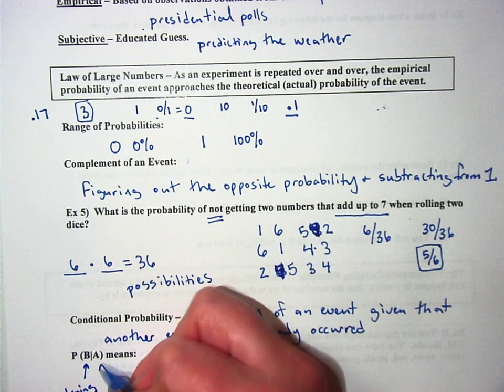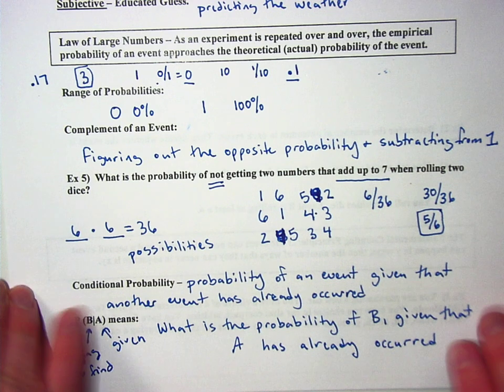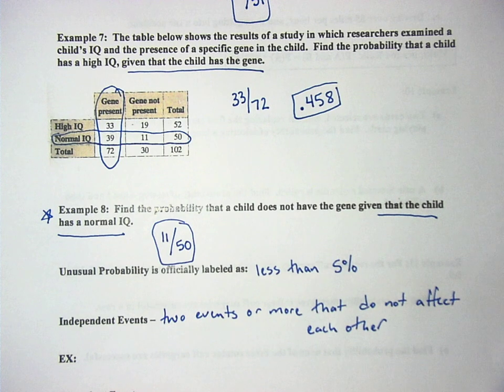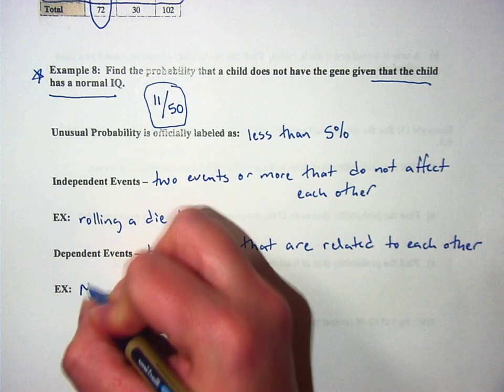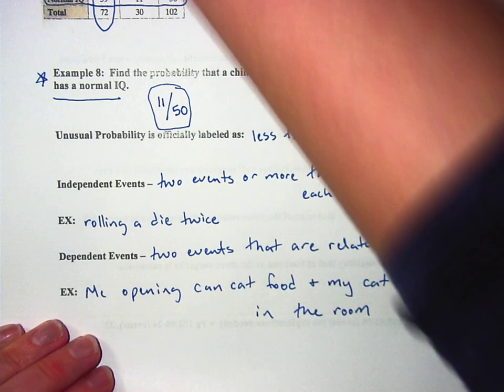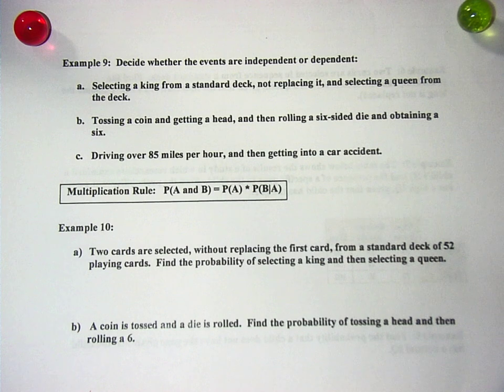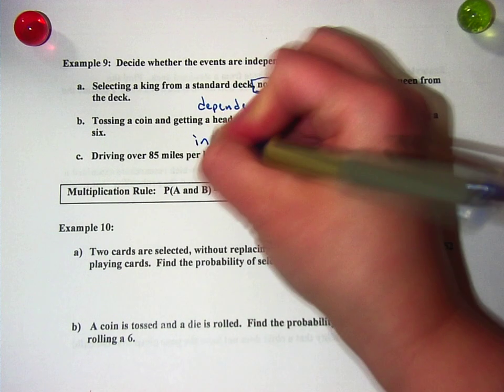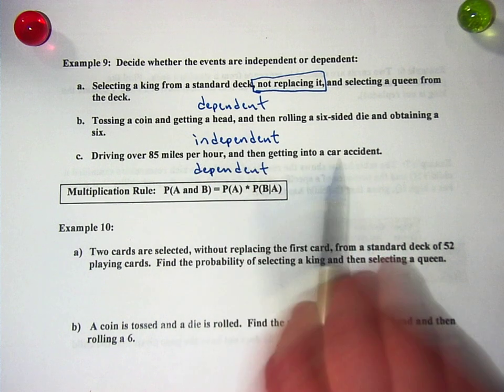AP Statistics 2/9 (Part 3)